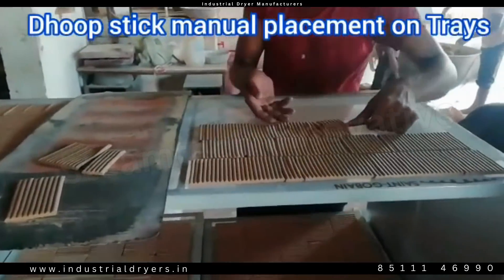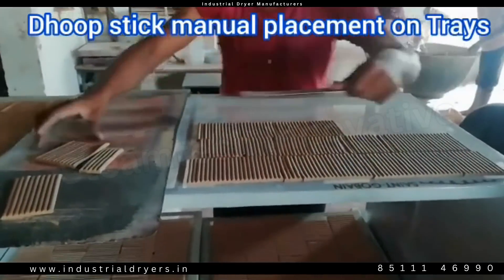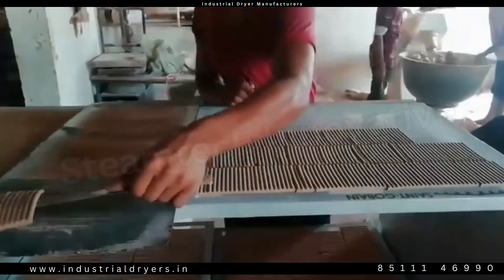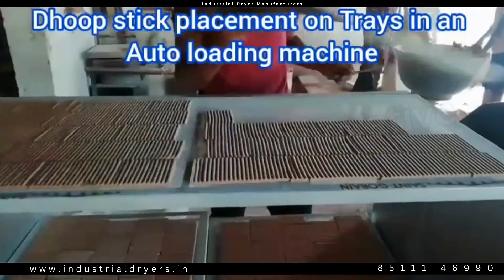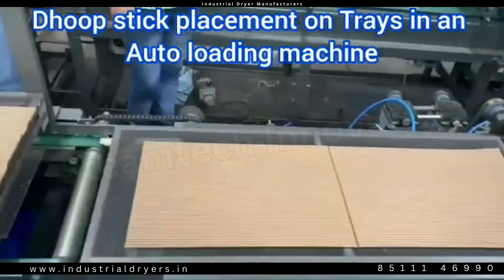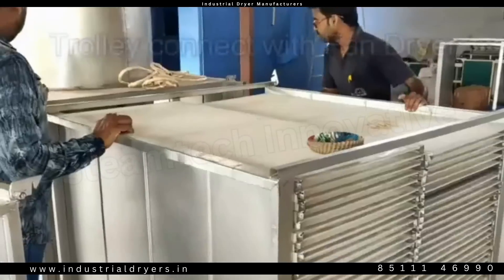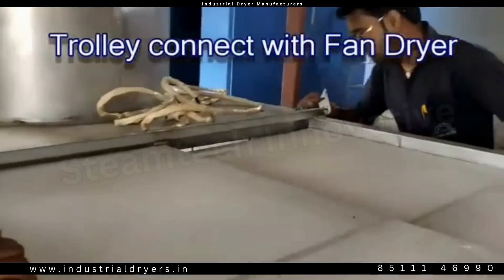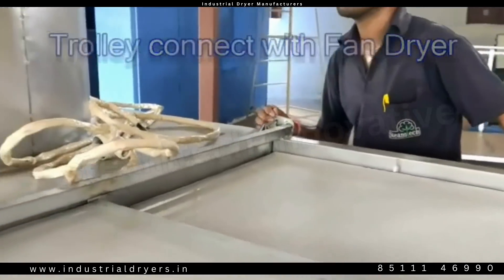Dhoop Stick Dryer || dhoop stick heat dryer अब बारिश में भी बंबूलेस स्टिक सूखे जल्दी से SIMPL Dryer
यह वीडियो स्टीमटेक इनोवेटिव मशीनरी प्राइवेट लिमिटेड (SIMPL)जो धूपस्टिक ड्रायर मशीनरी बनाने में अग्रणी है उनके धूपस्टिक ड्रायर मशीन का प्रोसेस दिखाती है । यह धूपस्टिक ड्राइंग प्लांट काफी एडवांस्ड है और बारिश मैं भी धूपस्टिक १००% ड्राइंग कर देता है और बाकी सारी समस्या जैसे की धूपस्टिक बेंड होना, ड्राइंग के बाद धूपस्टिक का कलर कम होना, धूपस्टिक ड्राइंग के बाद सही से न सूखने से फुंगस होना,  धूपस्टिक ड्राइंग के टाइम ट्रॉली के सारे बास्केट अलग अलग टाइम पे सुखना, कोई स्टिक ज्यादा सुखना या कोई स्टिक काम सुखना
ऊपर दर्शाए गई सारी समस्या का हल SIMPL ka dhoop stick dryer निकालता है और चाहे बारिश हो या बादल धूपस्टिक ड्रायर  ५-६ घंटे में धूपस्टिक सूखता है वह भी
काम बिजली में
कम जगह में

Steamtech Innovative Machinery Pvt. Ltd(SIMPL) is a manufacturer of dhoop stick heat dryer machine. I Dhoop Stick Heat Drying plant the ultimate solution for drying dhoop sticks during the rainy season. Say goodbye to damp and ineffective incense and embrace the full fragrance and quality that dhoop sticks are known for.
During the rainy season, excessive moisture in the air can make it challenging to properly dry dhoop sticks. This can result in compromised aroma and reduced effectiveness. But with  advanced SIMPL Dhoop Stick Heat Drying technology, you can ensure efficient drying regardless of the weather conditions.                                                                                                                                                                                                     Benefit:
Our latest Dhoop Stick Heat Dryer equipment is designed with advanced technology to provide quick and effective drying for dhoop sticks. It creates the ideal drying environment with precise temperature control and optimized airflow, preserving the fragrance and quality of the incense.                                                                                                                                                                                                                    2. Don't let the rainy season dampen your experience with dhoop sticks. With our Dhoop Stick      Heat Dryer, you can enjoy the full aroma and effectiveness of your favorite incense, even on rainy days. It's time to elevate your incense experience and make every moment count.                                                                                                                                                                                                                         Experience the difference it can make in preserving the quality and fragrance of your dhoop sticks.
Invest in our reliable and efficient dryer today and take your incense rituals to the next level.